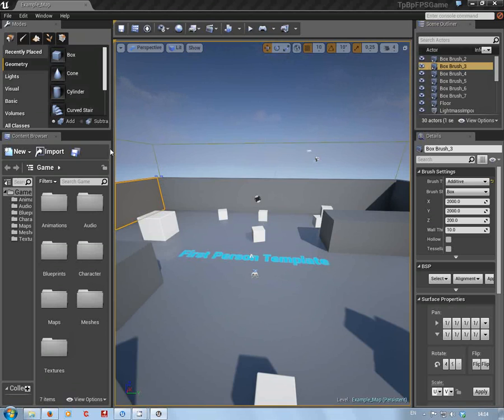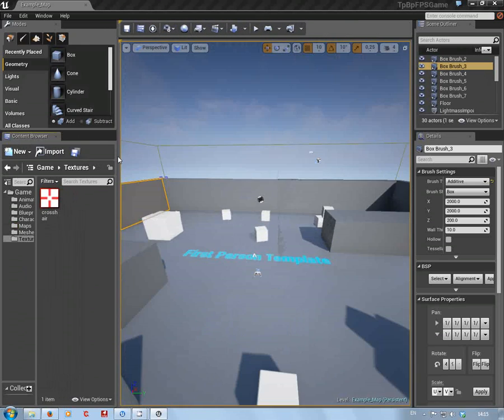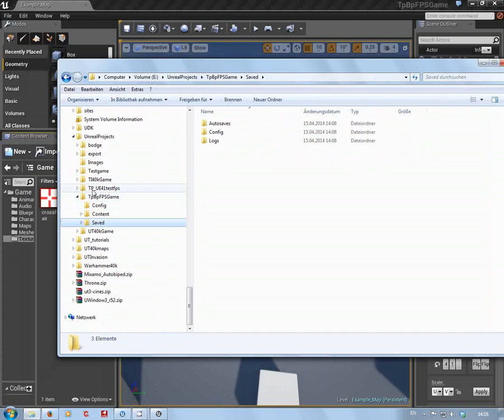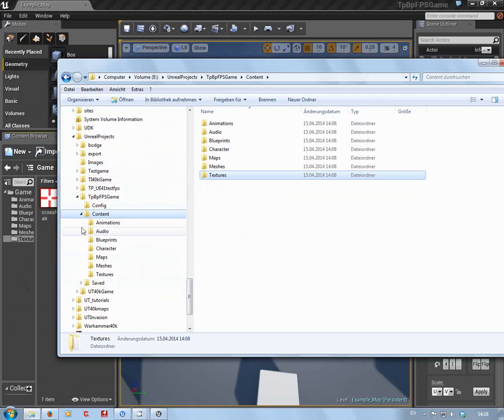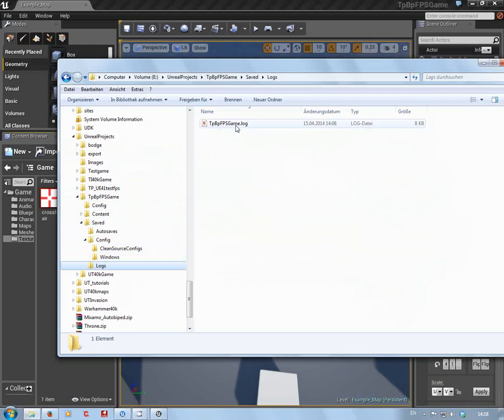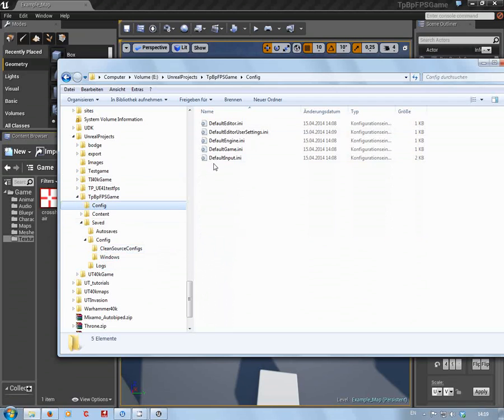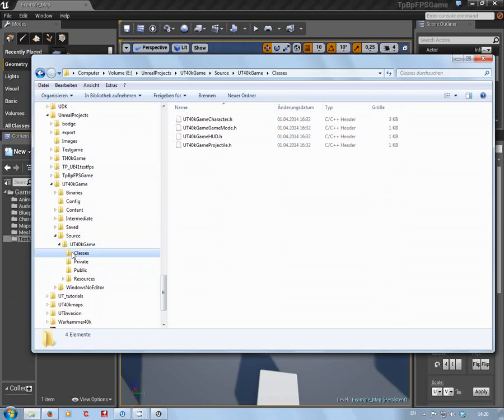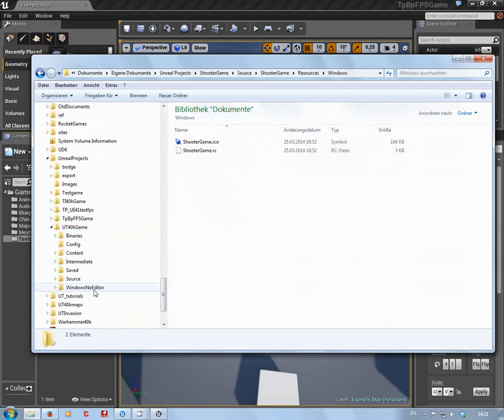UE4 Project Game 02 Folders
a quick look at the project folders and whats in them